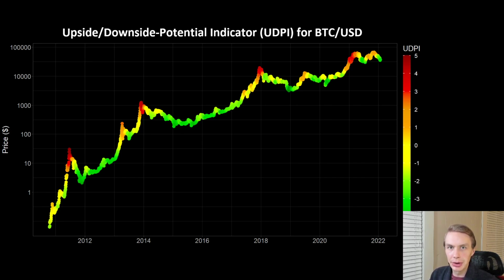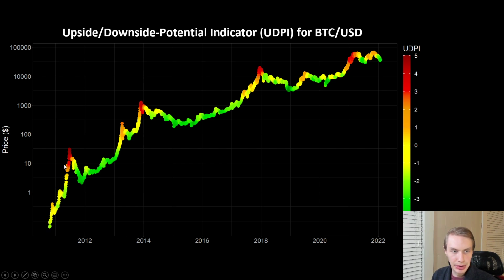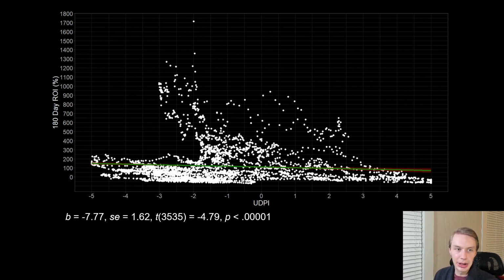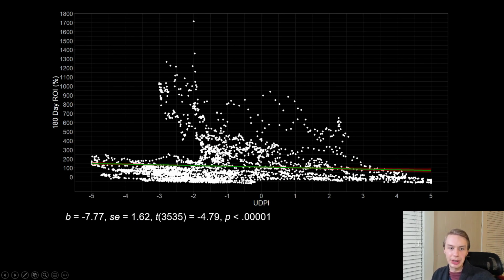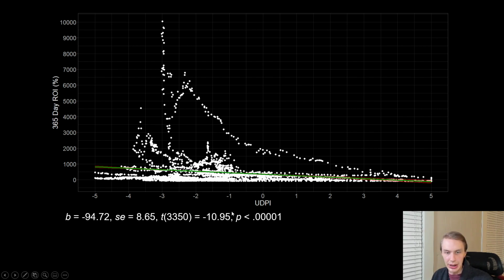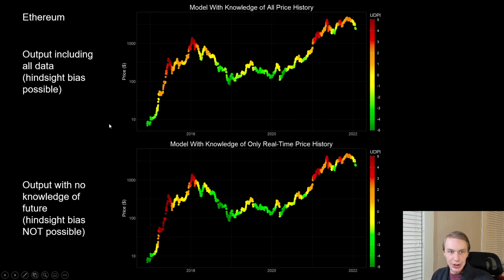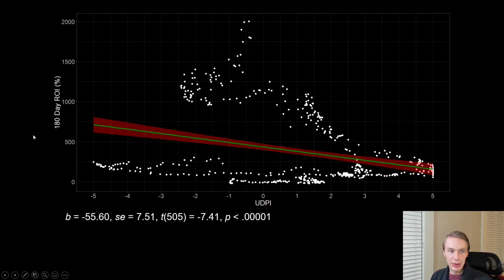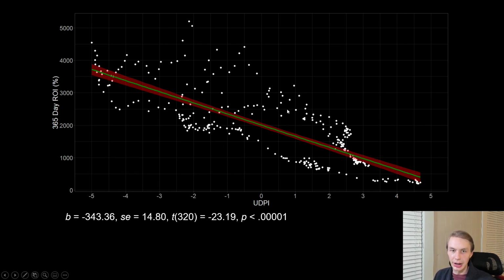Using Risk Models to Predict Crypto Returns on Investment Across Time Horizons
Do risk models allow you to predict your future ROI six months, a year, two years, down the road? We use real-time simulated UDPI values to show that, historically speaking, one can assume higher ROIs when the UDPI level is lower compared to when it is higher.